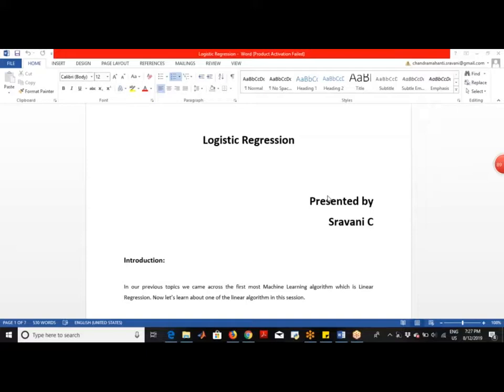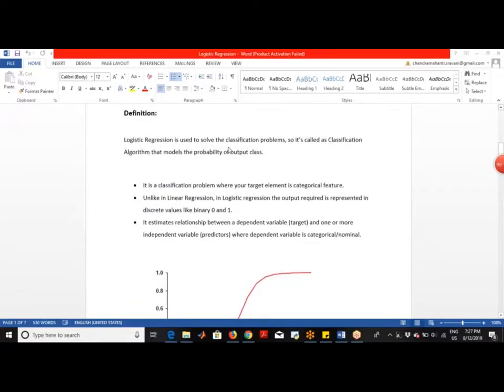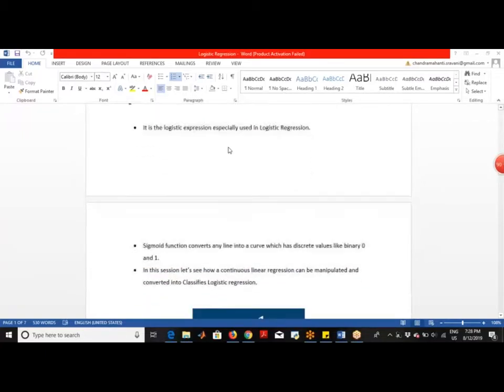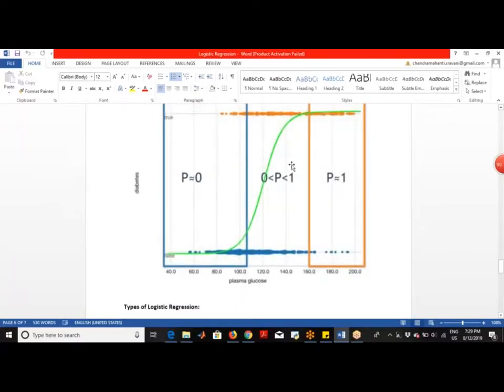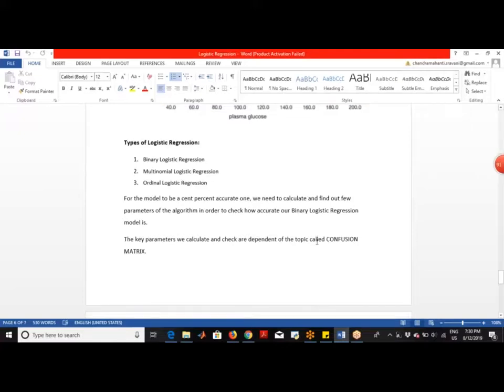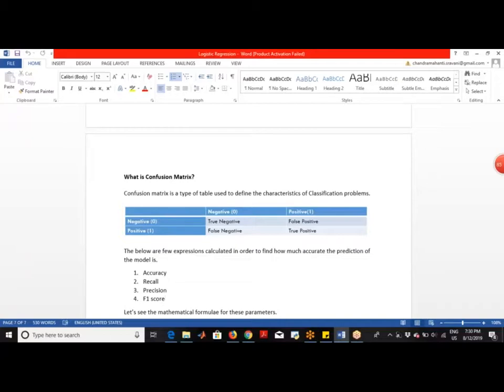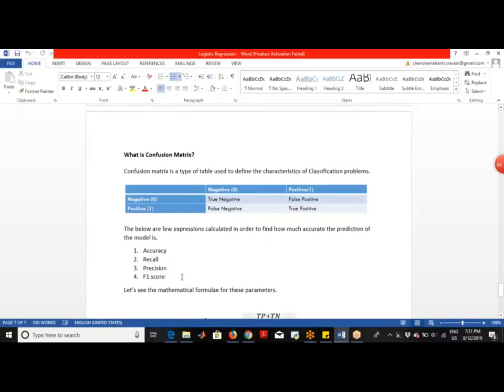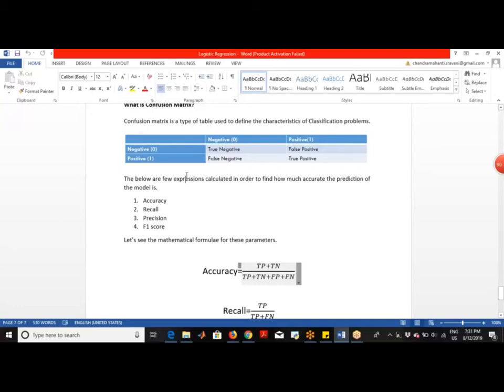What is Logistic Regression? | Types of Logistic Regression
Logistic Regression is used to solve the classification problems, so it’s called a Classification Algorithm that models the probability of output class. It estimates relationship between a dependent variable and one or more independent variable.